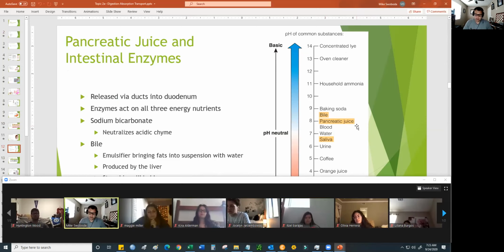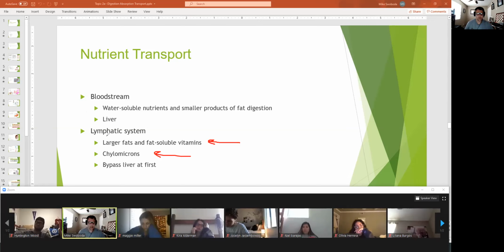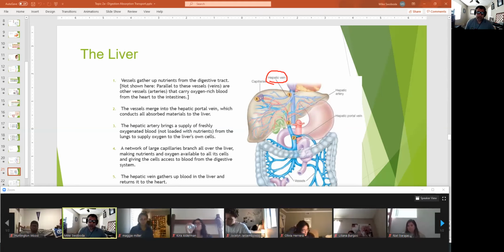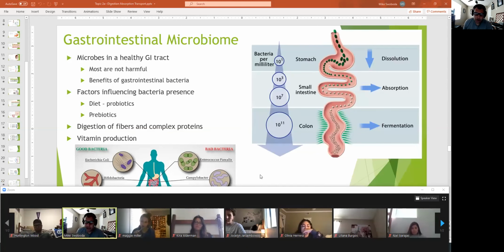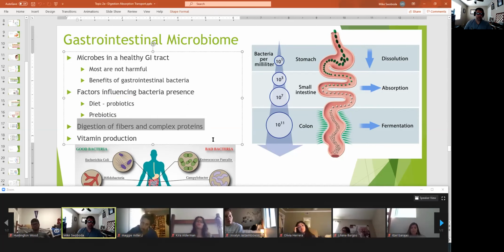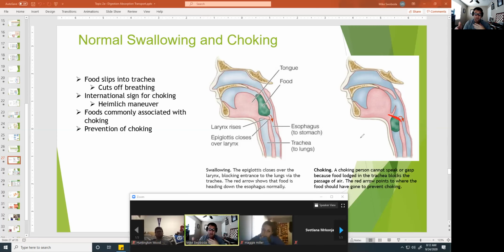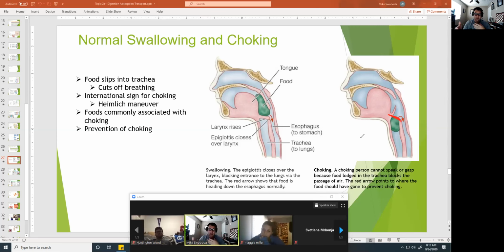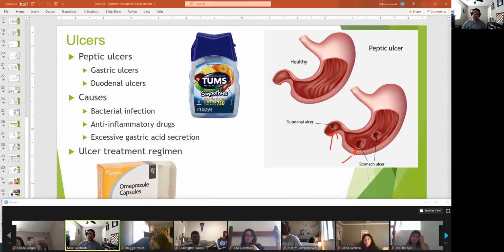Grand Canyon University BIO-319 Applied Nutrition Topic 2 Digestion Absorption Transport Part 2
Text: Understanding nutrition
Authors: Noss, E., Whitney, S., & Rolfes, S. R. (2016).
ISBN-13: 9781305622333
Publisher: Cengage
Edition: 14th

Adjunct Faculty--Exercise Science
College of Science, Engineering, and Technology
Grand Canyon University